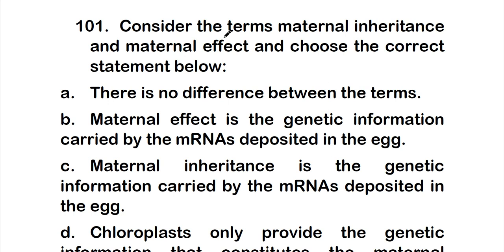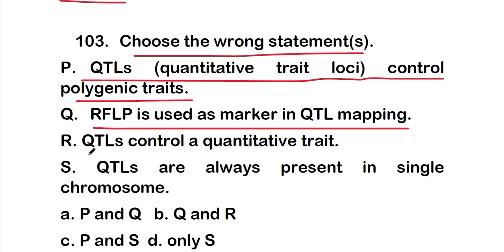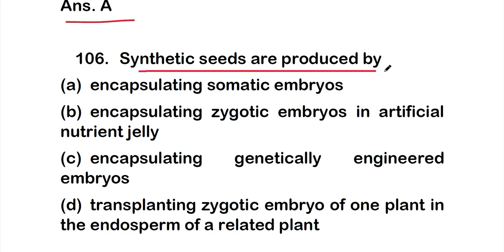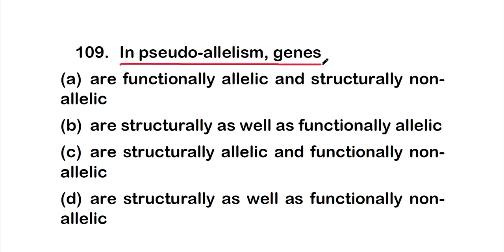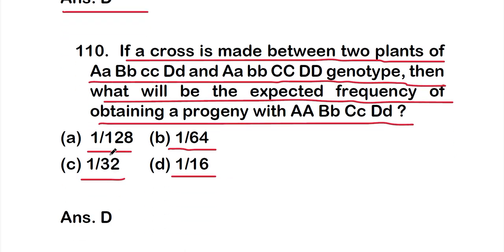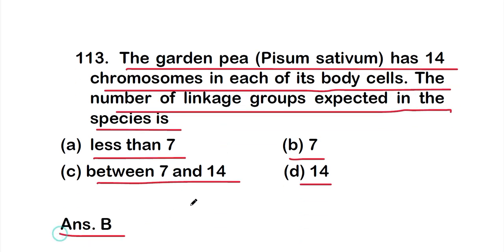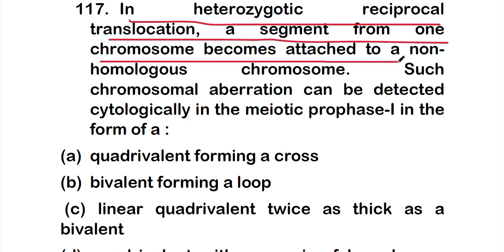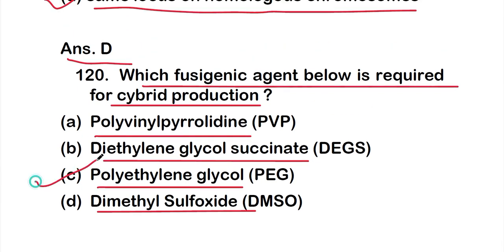MCQS ON MENDELIAN GENETICS *PART 6* | GENETICS MCQ QUESTION & ANSWER